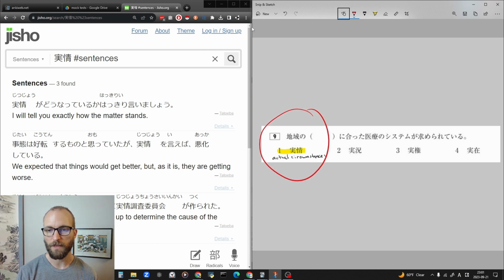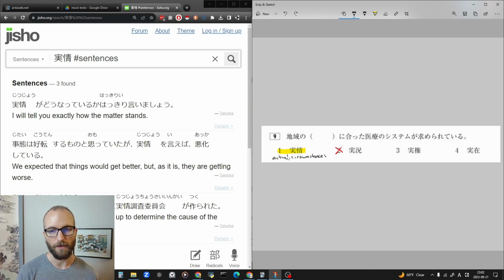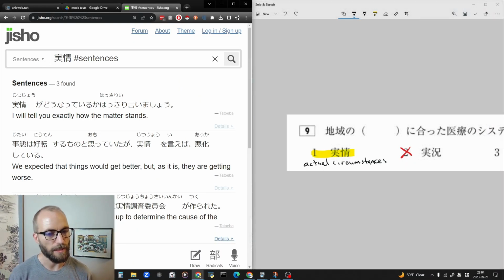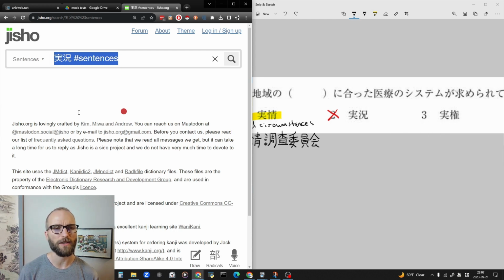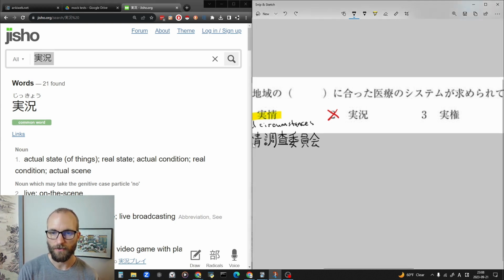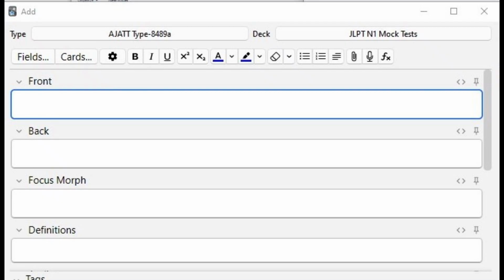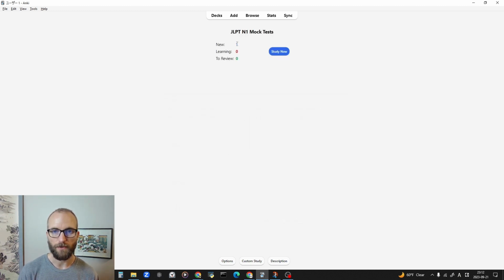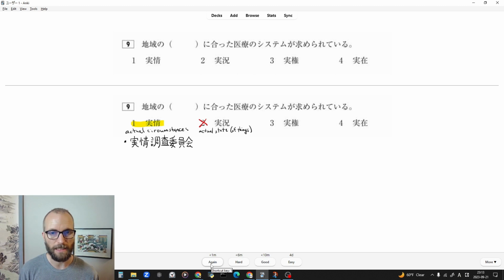JLPT Mock Test Results Explained: Turn Your Score into Perfect Study Content with Online Tools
Here's a list of the different sites and downloadable tools mentioned in this video:

Trying to learn Japanese through anime? Check out our short list of Komi Can't Communicate Japanese walkthroughs:

Keep learning, keep growing, and keep embracing the beauty of language!